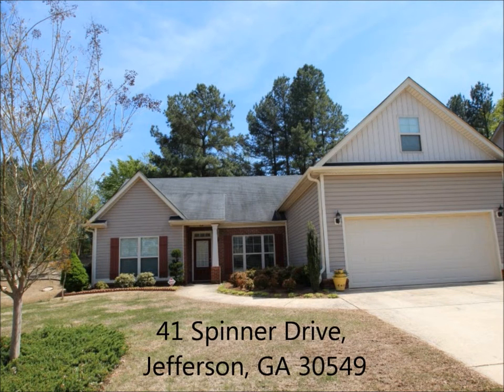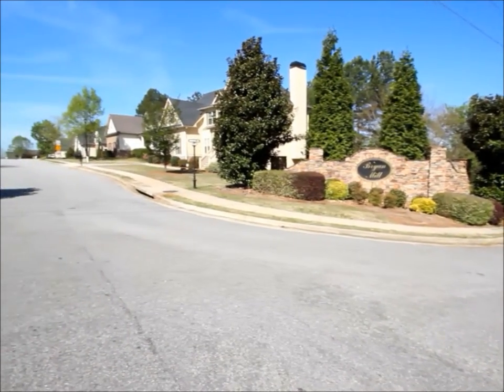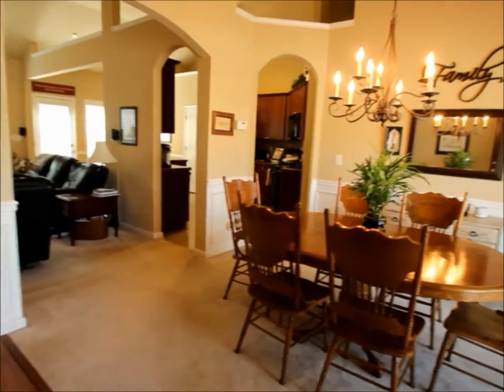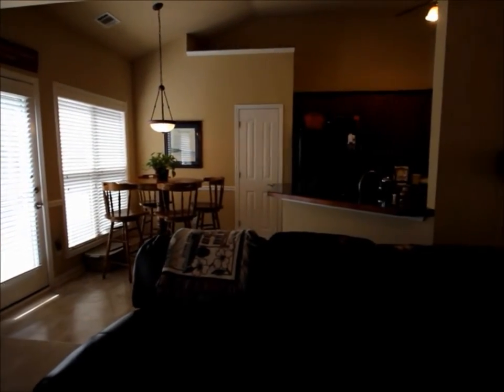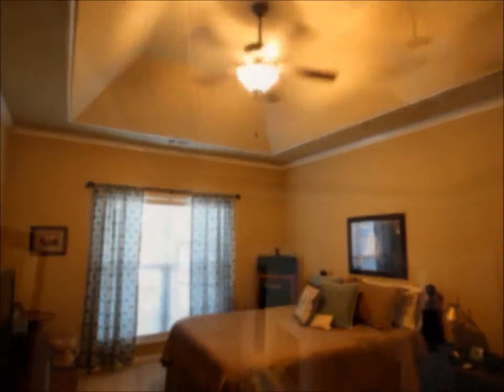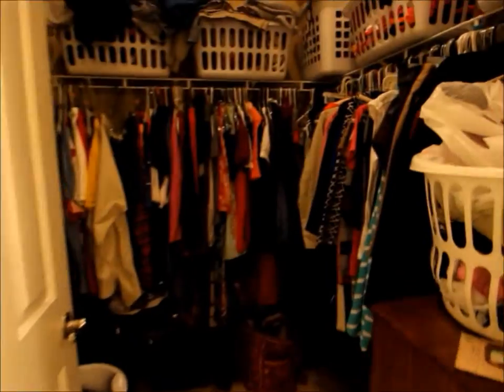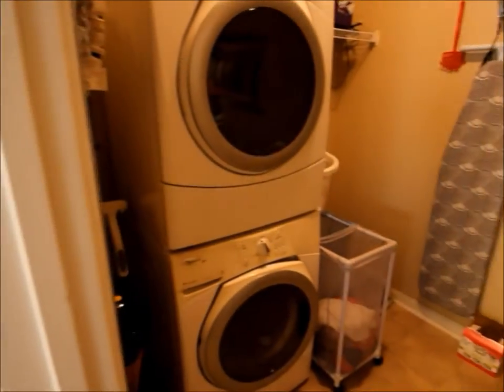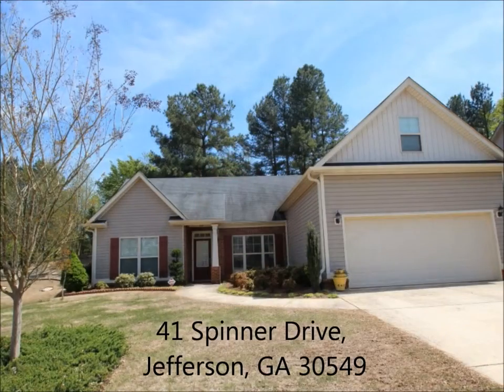41Spinner Drive MLS Live Action HD Narrated Video Tour!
MikeKinlaw.com - 41Spinner Drive - Live Action HD Narrated Video Tour